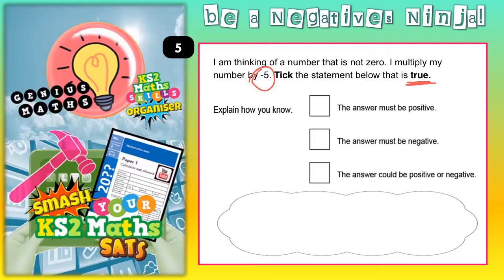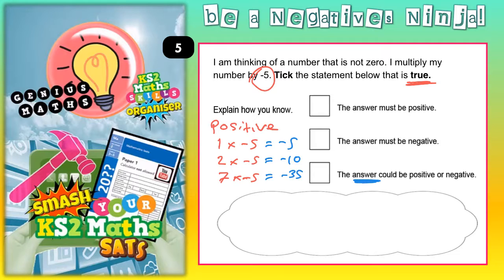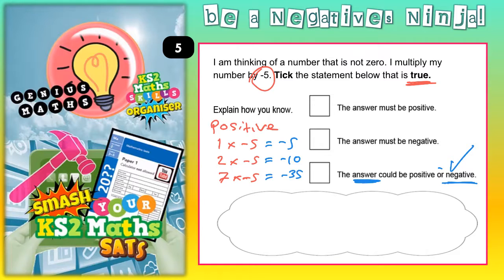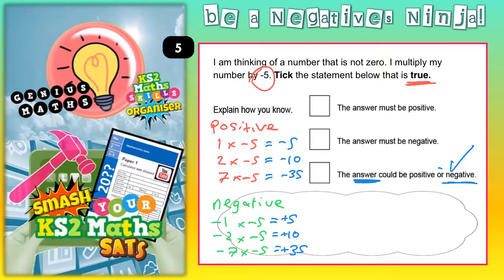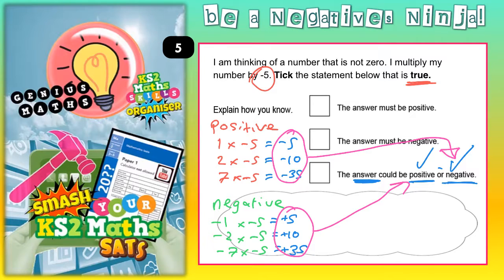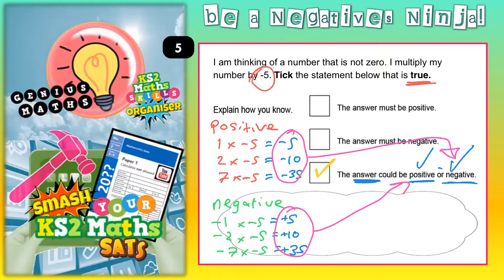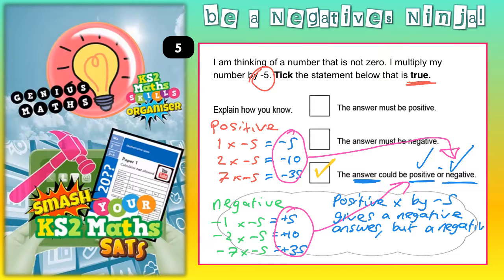Negative Ninja 5